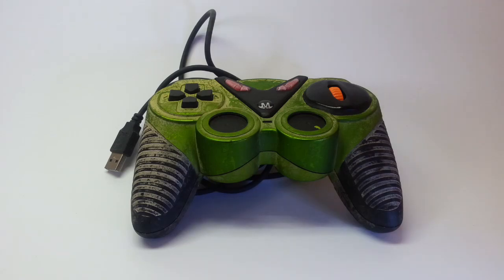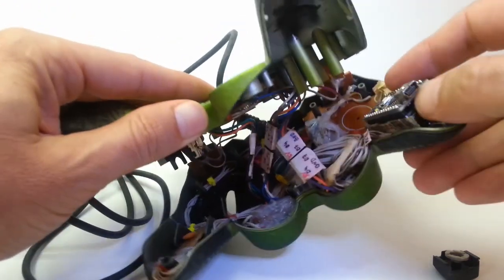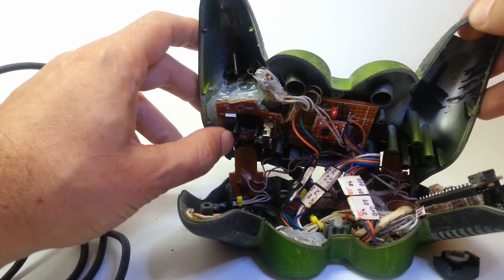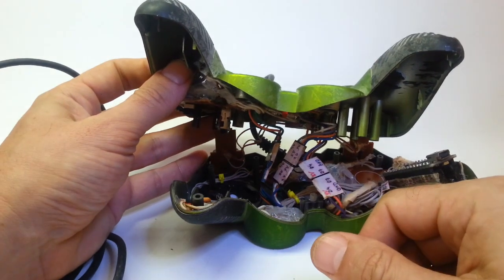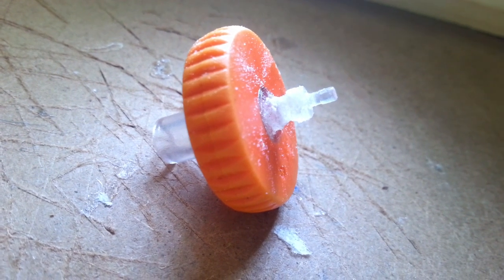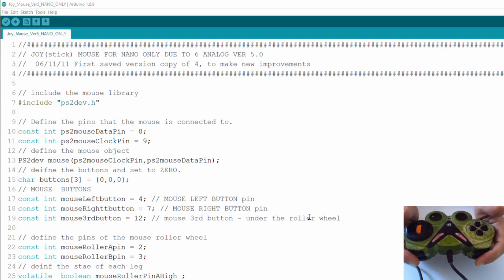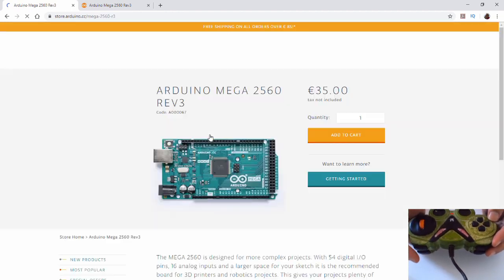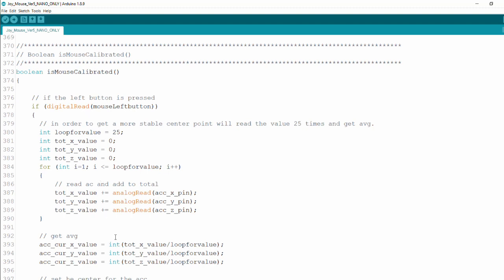The Arduino Joy Mouse – Revisited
Back in 2011 I took an arduino Nano, joystick, a mouse scroller, accelerometer and a ps2 to usb adapter and made a tilting joy-mouse with a scroller.
I used the ps2dev library to send the mouse and keyboard commands, I changed the original code so it will send the mouse scroller commands as well.

I made some really low quality video back then, but thought it deserves a better one.
And since I found out the scroller was not working and seem broken I had to open it up, so you get an under the hood tour as well.